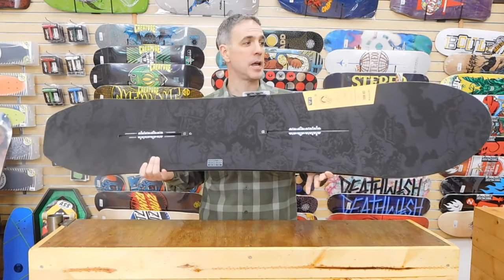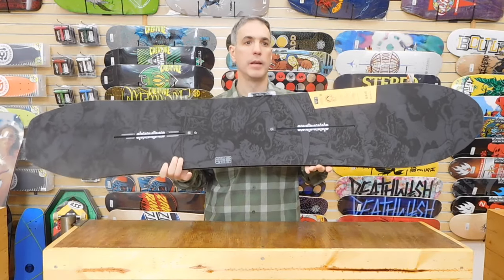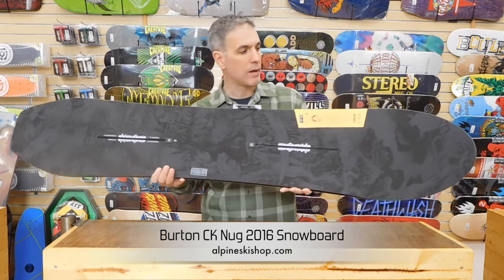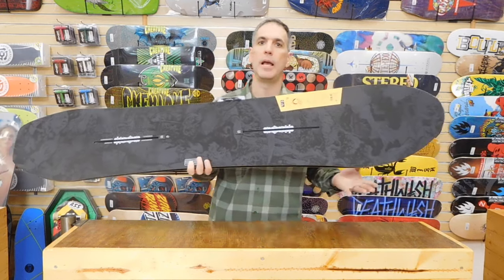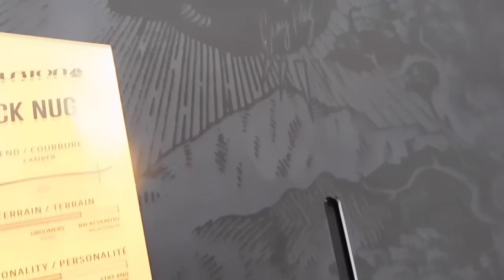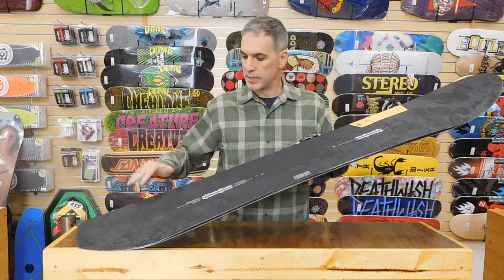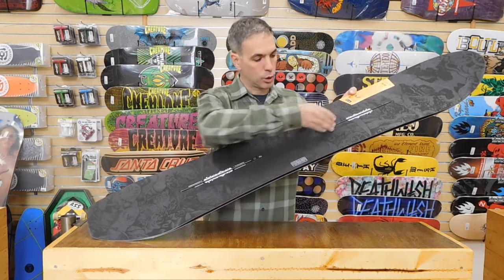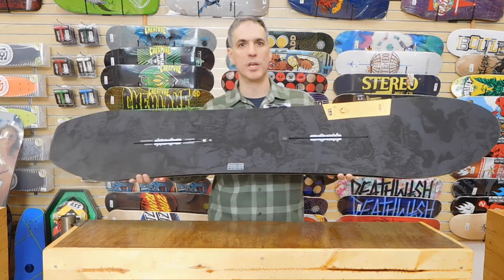Burton CK NUG Snowboard for 2016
Chris from Alpineskishop.com takes a look at the Burton CK Nug Snowboard for 2016
Blaze your own trail with an ultra-playful, Nug-sized twist on one of our most iconic shapes ever.

Craig Kelly blazed his own path, defining rider-driven product development along the way. The NEW CK Nug keeps that spirit going with a shape inspired by one of the most recognizable boards ever made - The Craig Kelly Air. However, this re-creation picks up where the original left off, fusing short board maneuverability with camber for a hyper playful board that, like Craig's riding, will reshape how you interpret the entire mountain.